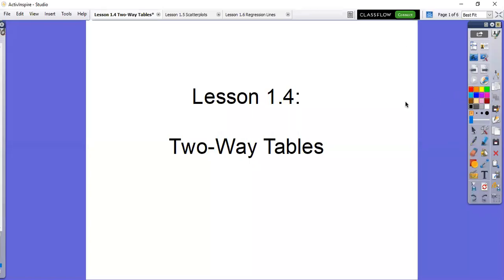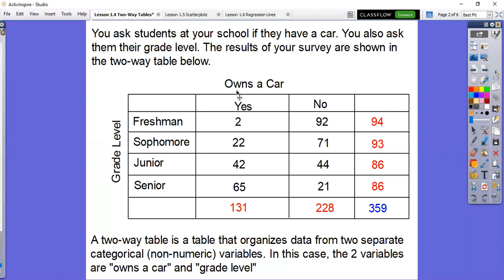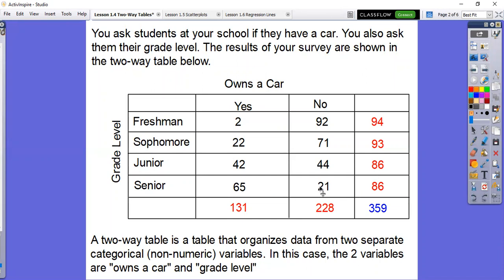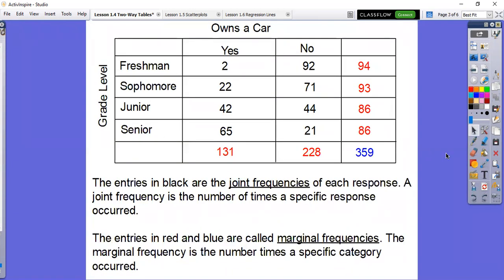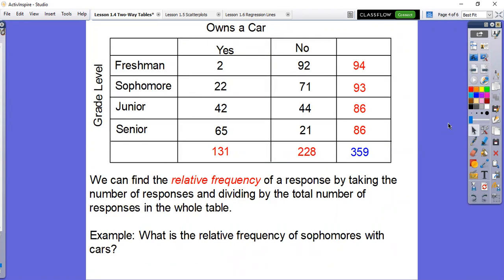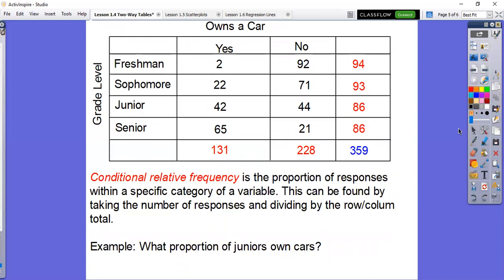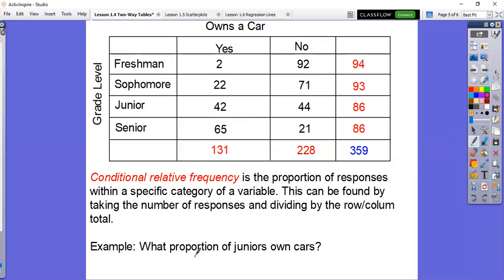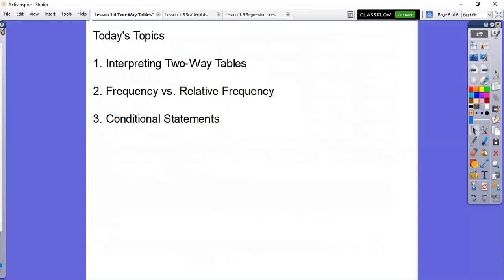Lesson 1.4 - Two Way Tables